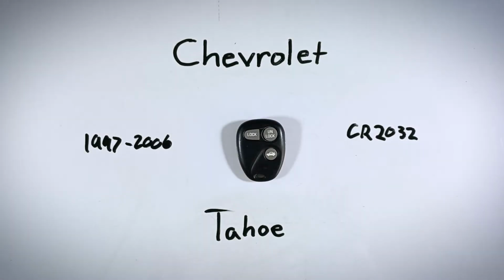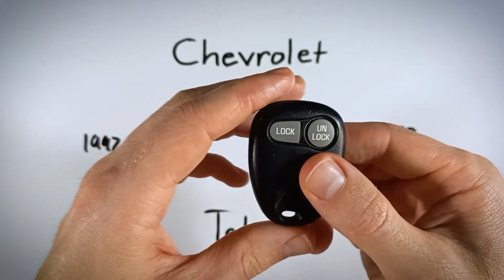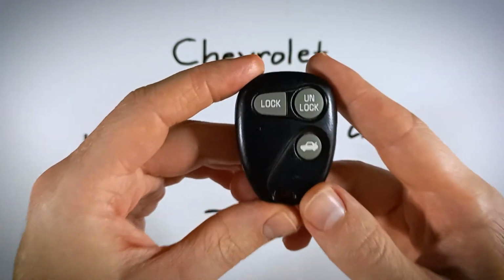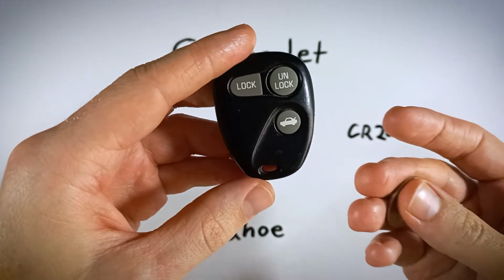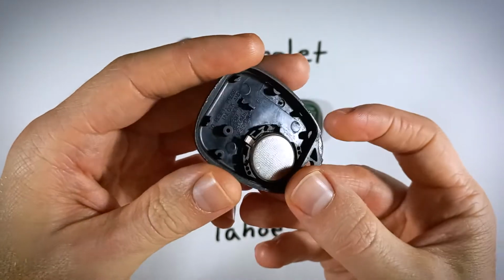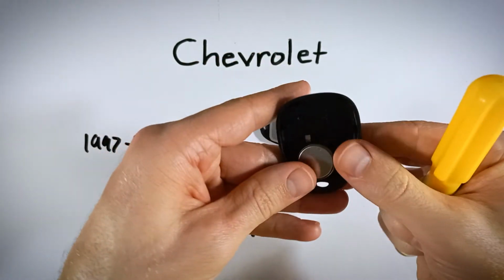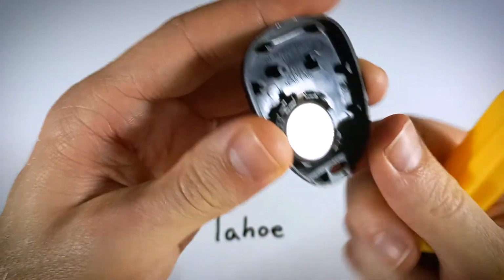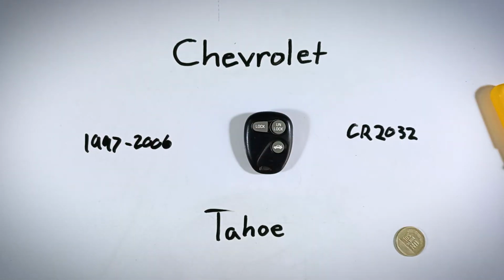Chevrolet Tahoe Key Fob Battery Replacement (2015 - 2020)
How to replace the battery in this key fob for the Chevrolet Tahoe 2015, 2016, 2017, 2018, 2019, 2020 models.